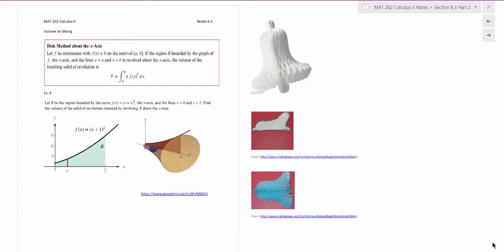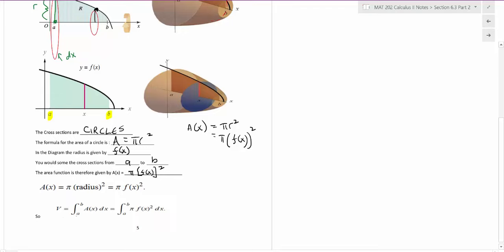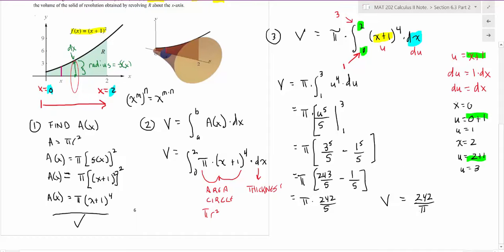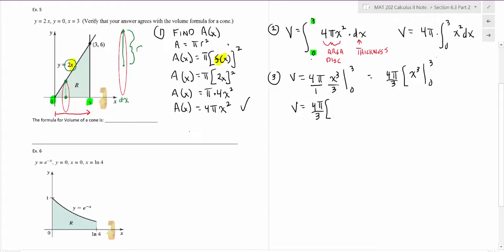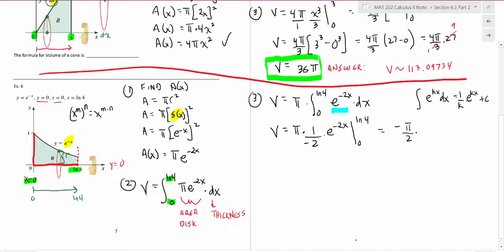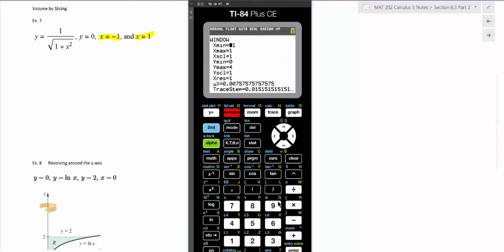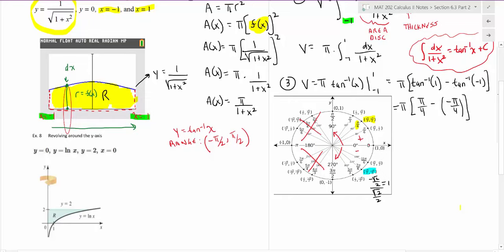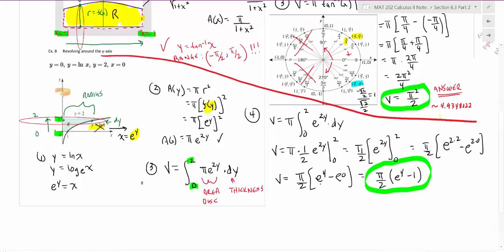MATH 2411 Calculus II Section 6.3 Part 2 Volume by Disk Method